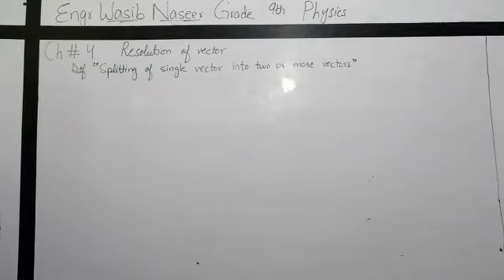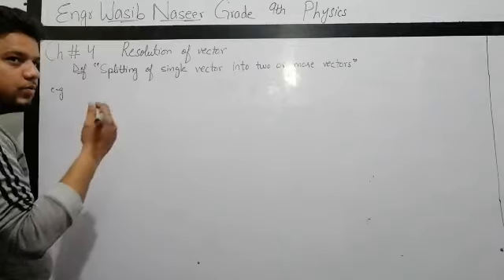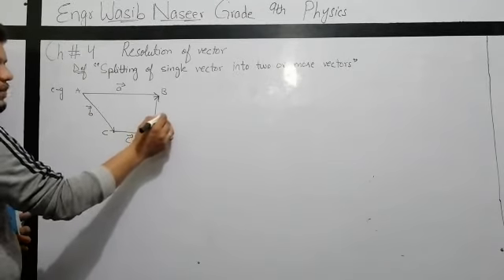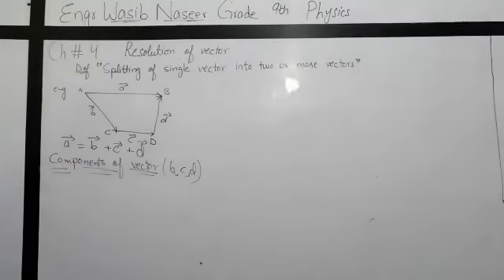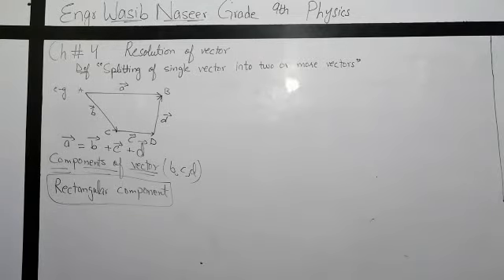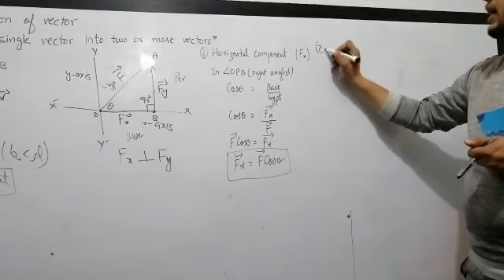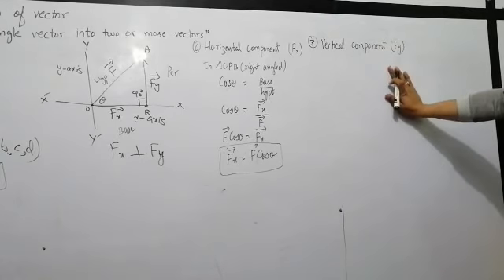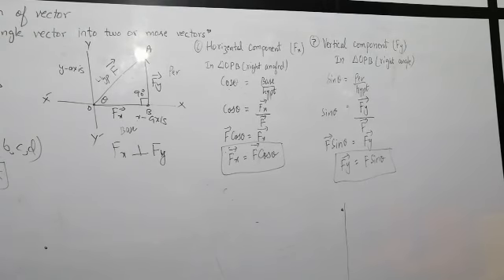Resolution of vector 9th physics... Rectangular component of vector.....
Engr Wasib Naseer

 Lecturer Royal Edward Montessori School and College Haripur